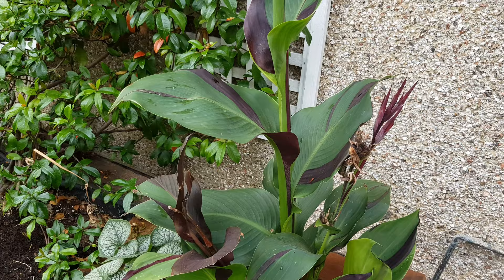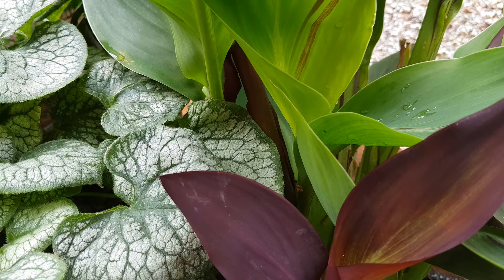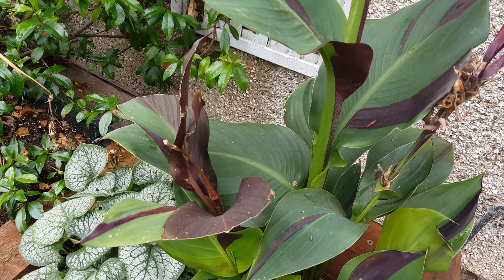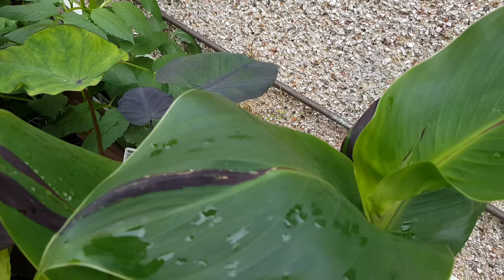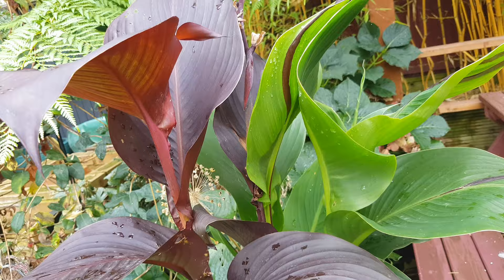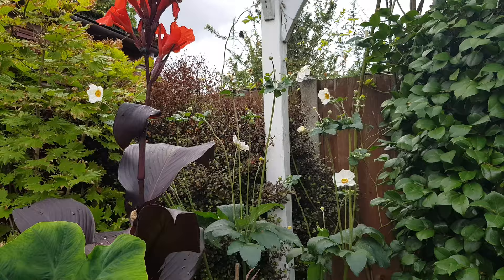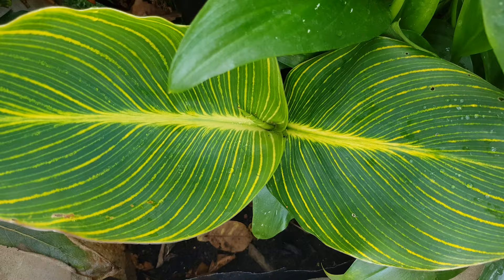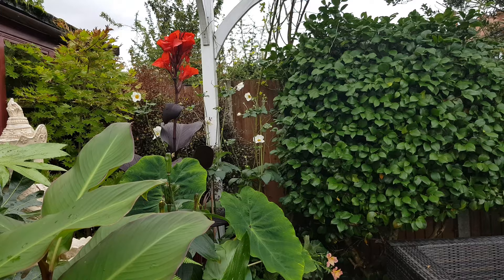Canna Cleopetra for Exotic Garden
Cannas are amazing plants and are no fuss must have for exotic look.
Canna Cleopetra, Canna Musifolia and Canna Tropicanna are just amazing, just take your pick!

Cannas are also used for bogs and are very fast growing exotic plants.